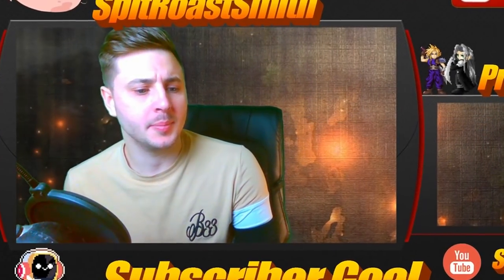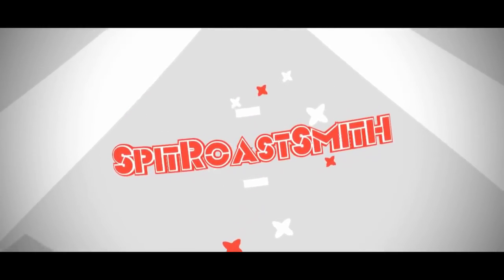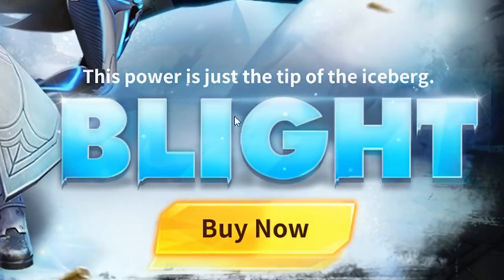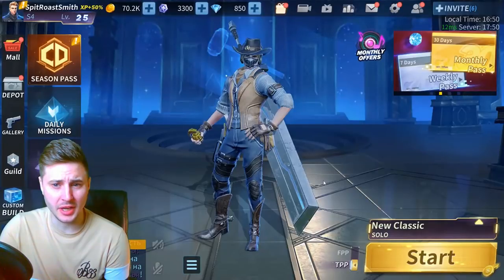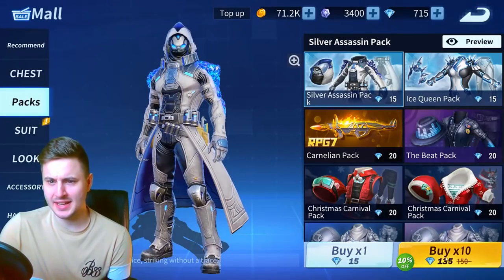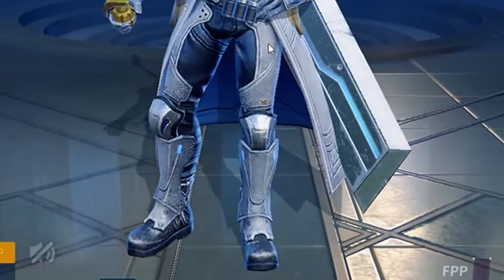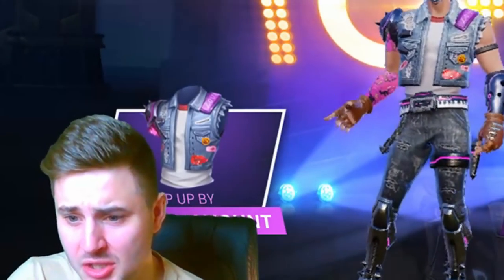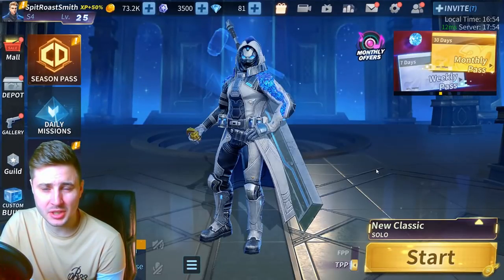THE NEW SKIN IS AMAZING!!! | Creative Destruction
In this video I buy the new skin!!!

Thanks!

Creative Destruction
CD
Mobile Gaming
battle royale